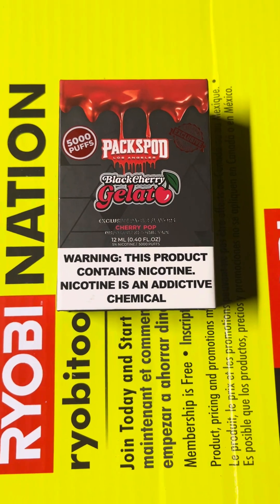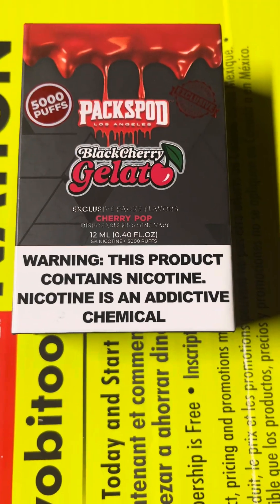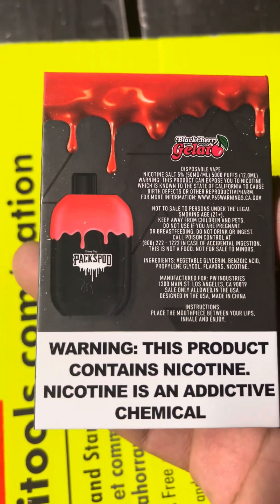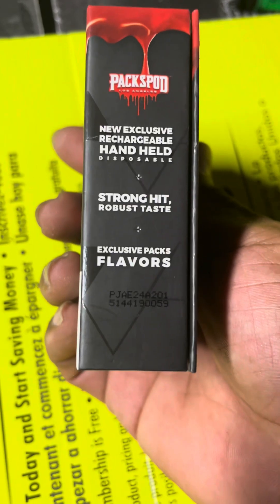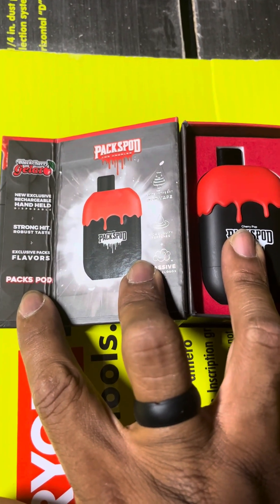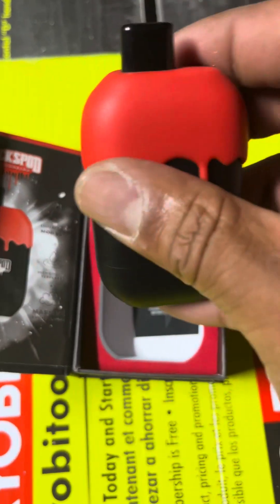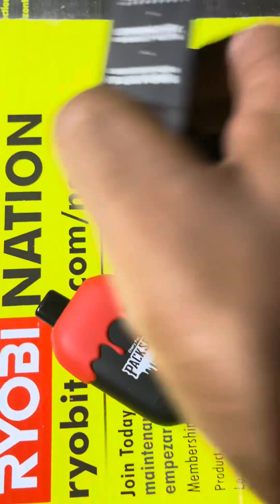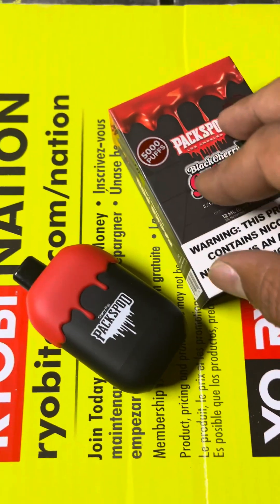PACKSPOD Blackcherry Gelato